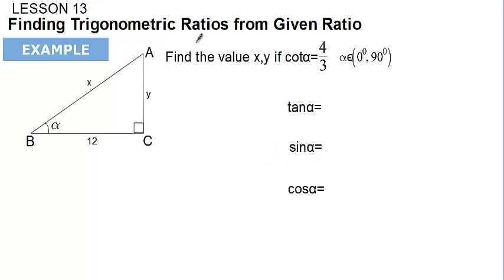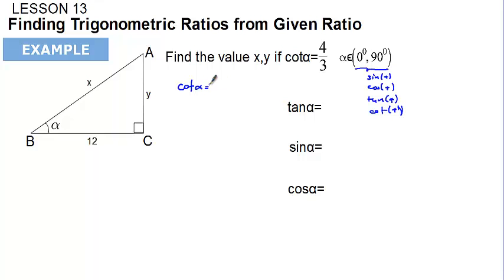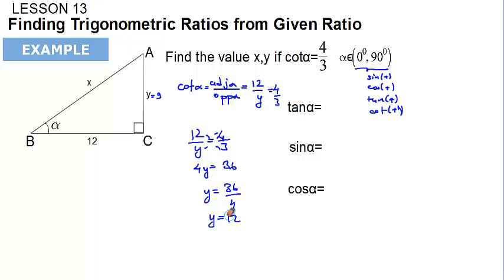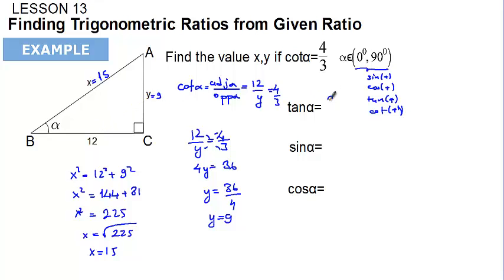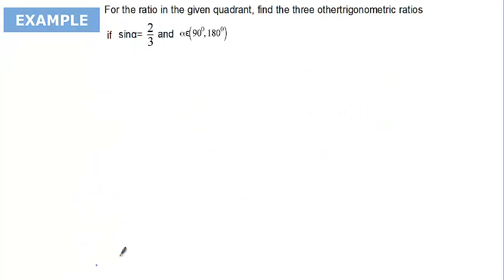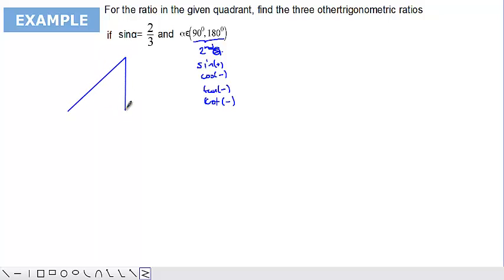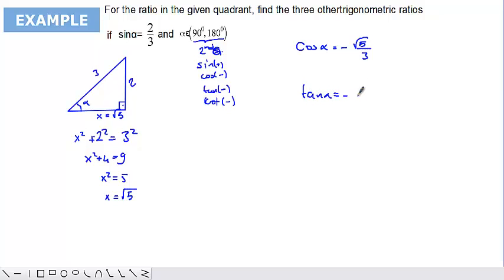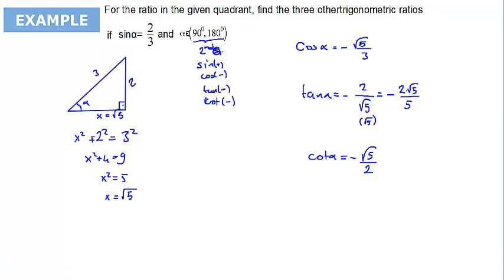Finding trigonometric ratios 1 Lesson13